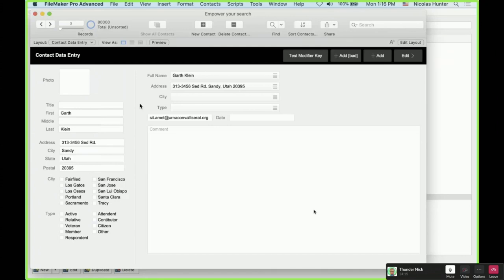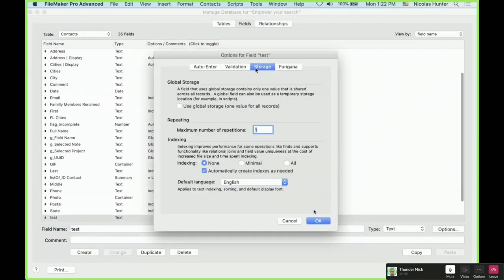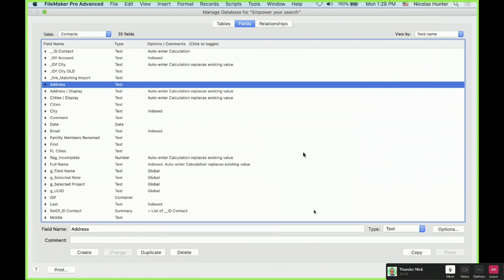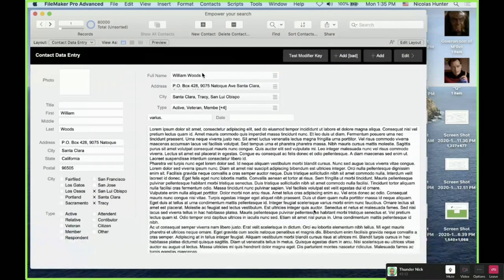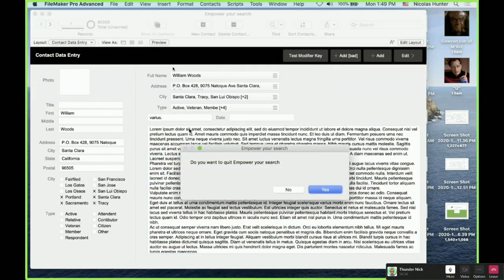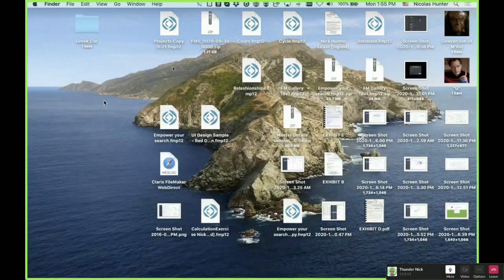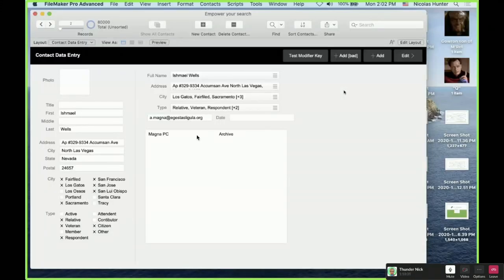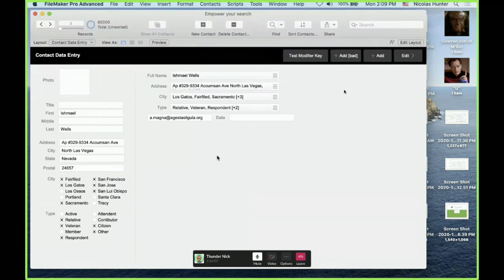What Is Indexing?/Finds And Indexes in FileMaker - Beginners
6808 - LiveStream - 10.19.20 - What Is Indexing?/Finds And Indexes in FileMaker - Beginners

Managing Indexes is generally handled automatically by FileMaker.  However, calculation fields may or may not be indexed, depending upon what you put in the calculation.   This also greatly affects performance.

FMTraining.TV
2122 9th St., Suite 102